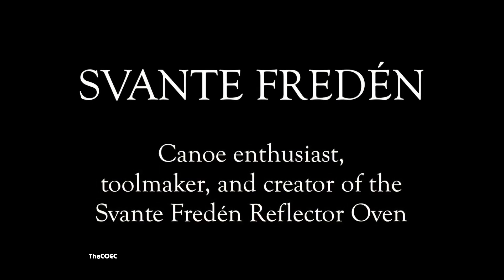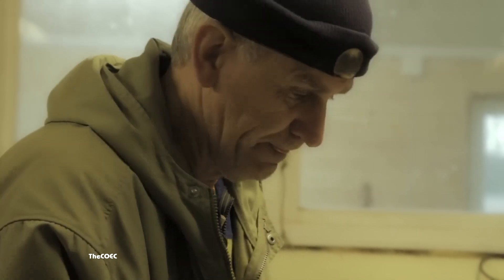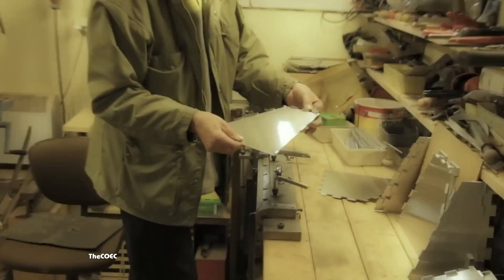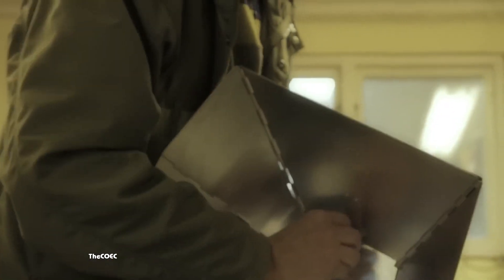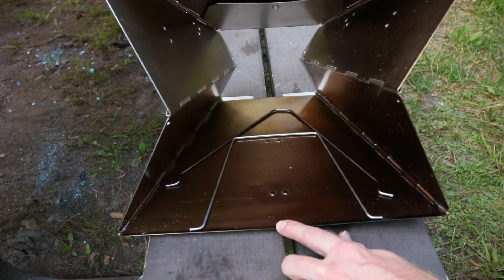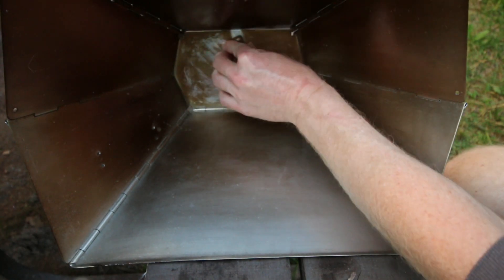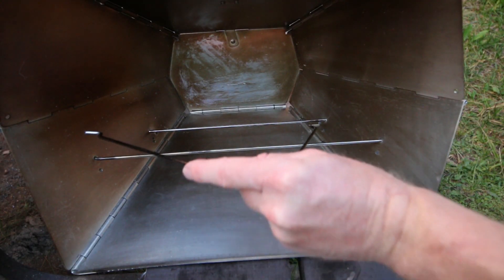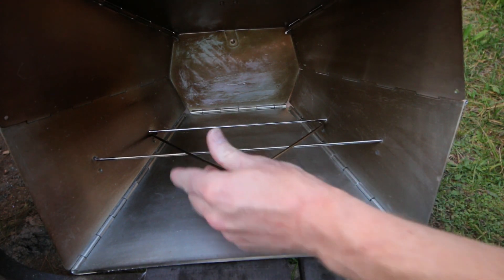Unboxing and Assembly for the Svante Fredén Reflector Oven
Svante Fredén, of Skara, Sweden, makes this reflector oven in his own house. It is truly homemade, and there being no complicated business behind it, there isn't any packaging either. Since he has made only seven thousand of them at an affordable price, it is clear that he also still works at something else. Svante does have some competition though, and there are similar designs. But this is the best of a niche product, and I will show you why.
The upper and lower panels are scalloped slightly, to make a gap large enough to contain the included wires. After folding it open, you push this panel to the rear and engage a locking tab. On this other one, there is a folding leg, but that would mean having the correct elevation at a specific point. With the wire, there is more room for adjustment. The design has been recently improved, because now there is a third wire extending out the front, which helps to prevent the pan from falling out.

It is for baking during camping trips.